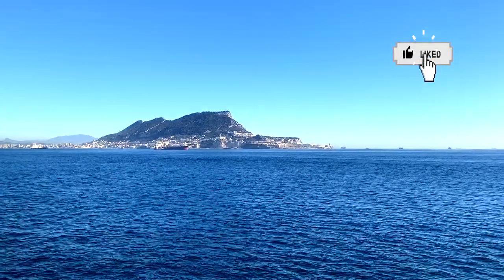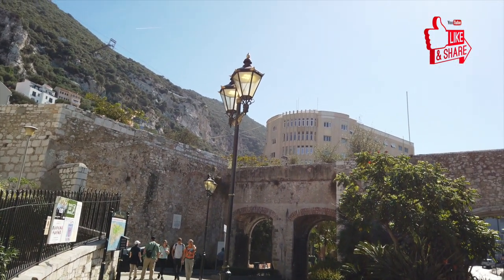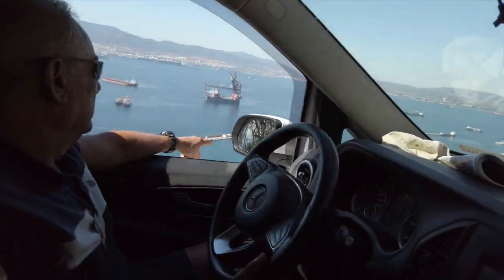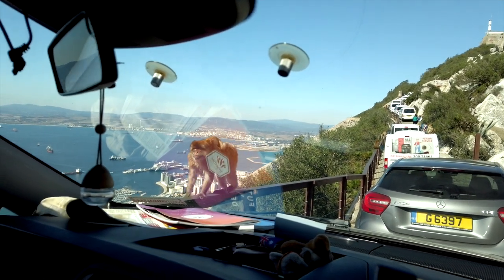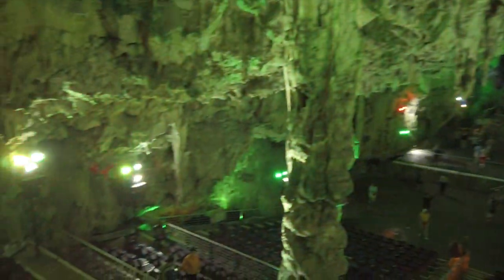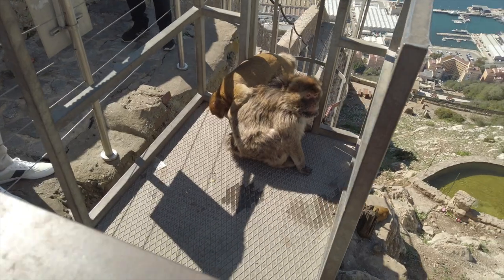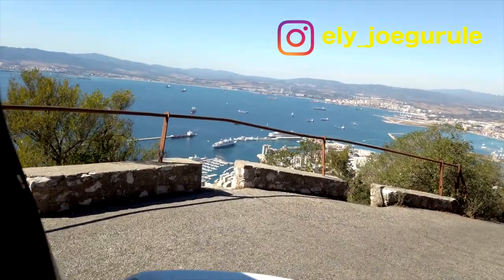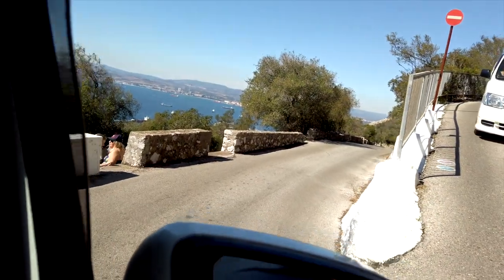Gibraltar | The Rock | St Michaels Cave | Top Things to Do | Travels with Joe & Ely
This is a fun video taken Oct. 2019 of Gibralter.  Enjoy!

Two websites you may wish to visit:
visitGibralter.gi
buytickts.gi/attraction

Video camera: Canon M50, DJI Osmo Pocket